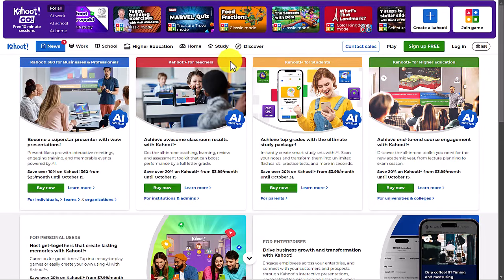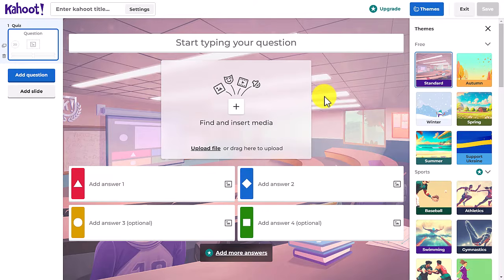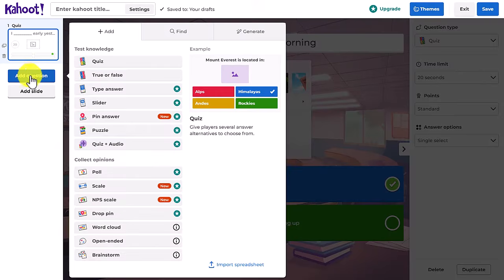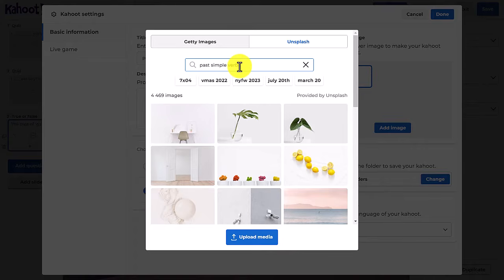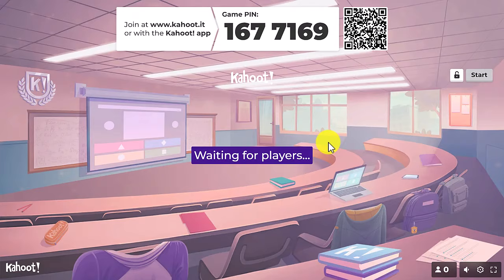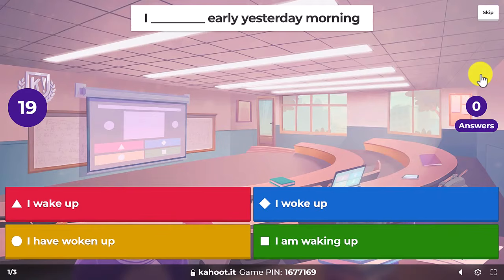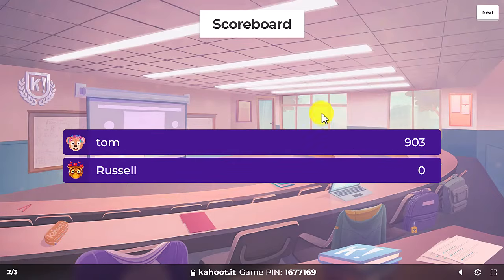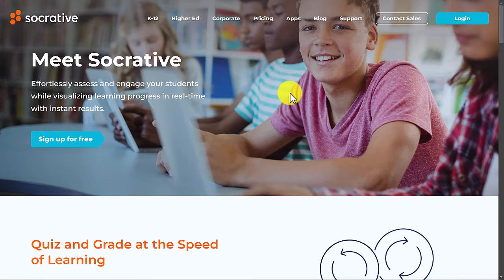How can I create a Kahoot game for free?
This is a complete step by step video on creating a Kahoot and then playing it with your students. I take you through the who process.

00:00 Introduction
00:18 Get a free account
01:39 Make a Kahoot
05:14 Play a Kahoot
06:35 Logging into Kahoot
10:16 Results from a Kahoot
11:06 Learn with Russell

This video will take you through kahoot and show you exactly how to make a kahoot very quickly. in this video I cover using kahoot live with the free tool so this is using Yahoo without having to pay. there are a number of elements that you need to consider when you start working with Kahoot  and I will show you exactly how to create an accountant which is free which will then allow you to make your own kahoots. call who is a very popular game amongst teachers because it creates game based learning that students can either do in class or is possible of course for students to do the activities for homework. the emphasis in this video is on how to quickly make a Kahoot live that you can play with your students in the Free tour and of course this is a technology that provides you with feedback and information once the students have done the activities.

 in this video I start by showing you how to make a free account. I then go on to show you how to create your own kahoot and show you both the quiz and the true or false question types. I then go on to show you exactly how to play a kahoot there are really two basic ways one way is for you to play the car Hoot with your students using mobile phones and the other way is if the students access the car who via the link and work with their browsers on an iPad or a computer.

 if you're looking to use kahoot and learn to use it very effectively and quickly this step by step video will be really useful to you because it will immediately show you how to create a free account how to make a car who and then how to play it with your students and finally will show you how to access the information afterwards in case you want to look at the results from the activities.